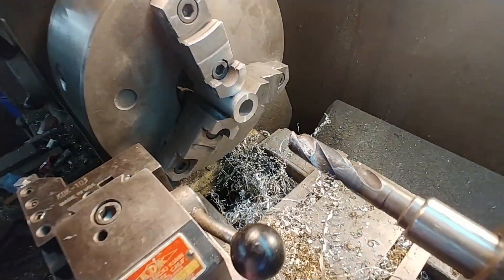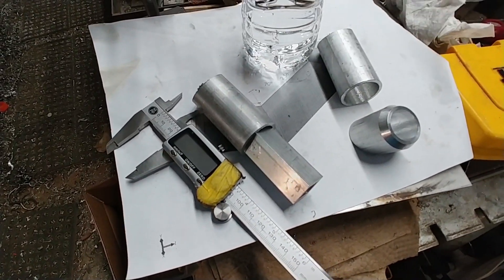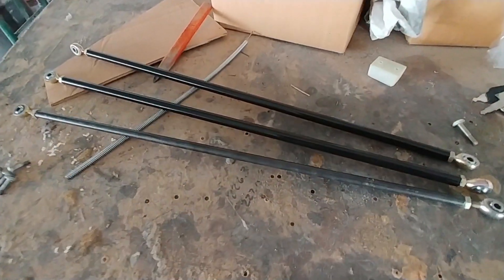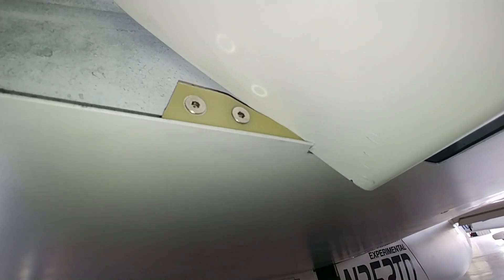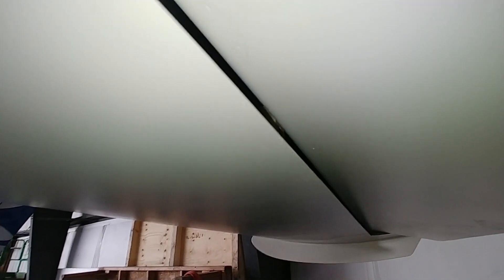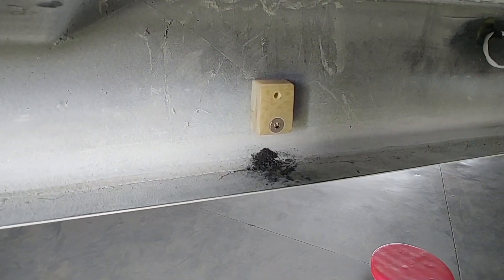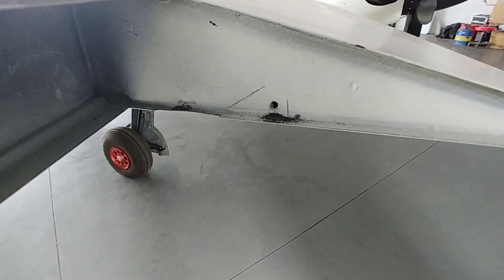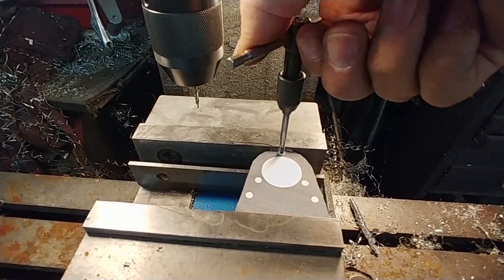Aileron Hard Stops - Building the Raptor Prototype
I've still got plenty to do on the side sticks but at the same time I'm getting a few little jobs that Justin and Elliot requested out of the way.